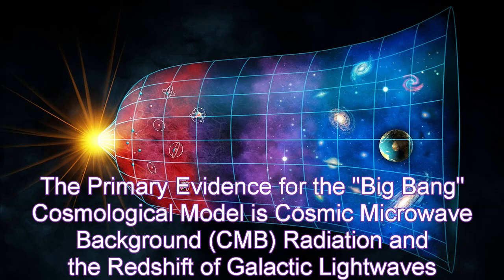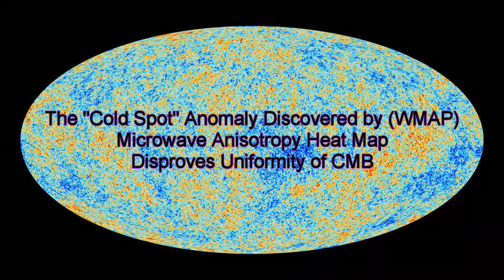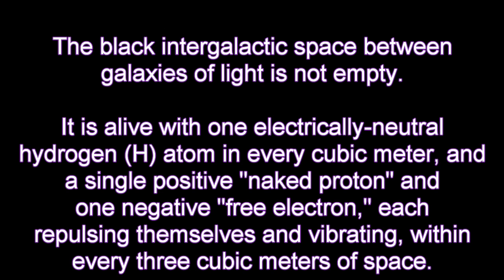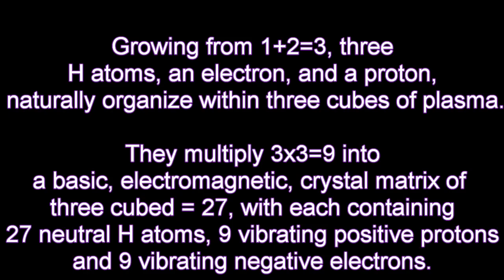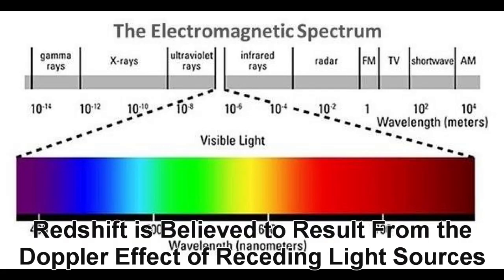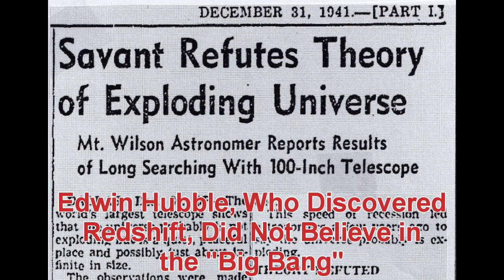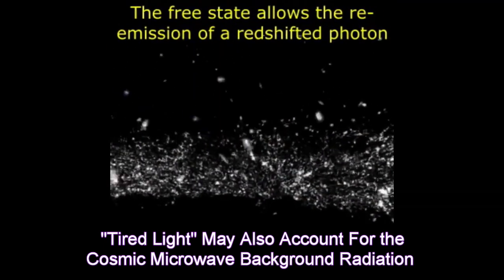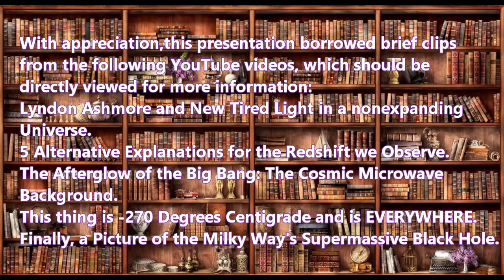CMB Radiation and the Redshift of Galactic Light is the Primary Evidence of the "Big Bang"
Chapter 2 of the narrated and musically scored video of "The Logic of an Infinite, Quantum, and Universal Cosmic Consciousness Generated by a Static, Electromagnetic, and Living Universe of Light, Within a Limitless, Dark, and Eternal Plasma."

With more than 200 slides covering seven subjects, the video combines the best and latest evidence of the revolutions and realities in cosmology and consciousness. The forensic digital presentation will be offered by public interest lawyer William John Cox at the Science of Consciousness Conference to be held at Tucson, Arizona, April 22-27, 2024.

Contents:
1. Abstract
2. The Primary Evidence for the "Big Bang" Cosmological Model is Cosmic Microwave Background (CMB) Radiation and the Redshift of Galactic Lightwaves
3. The "Black Holes" Allegedly at the Core of Galaxies and Quasars Are Actually Electromagnetic Plasmoids Generating Star-Making Electrical Filaments and Massive Jets of Enormous Energy
4. The Standard Lamda-CDM Model Requires Imaginary "Cold Dark Matter" and "Dark Energy" to Balance the Equations
5. Improved Observations Are Falsifying "The Big Bang" Theory of Cosmology
6. The Infinite, Static Universe Results From Electromagnetic Processes in a Plasma--Instead of Being Formed by Gravity and Expanded by Dark Energy
7. The Cosmic Quantum Consciousness of an Infinite Quantum Universe
8. An Infinity of Living Mother Galaxies in a Limitless Universe Gives Birth to an Infinity of Organic Lives and the Minds they Conceive
9. Attributions

The Big Bang Never Happened